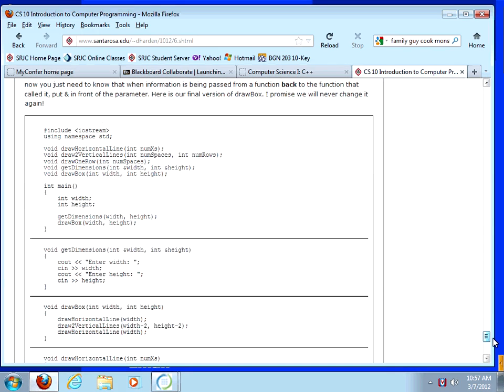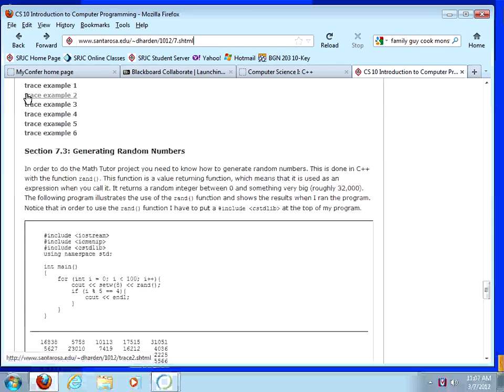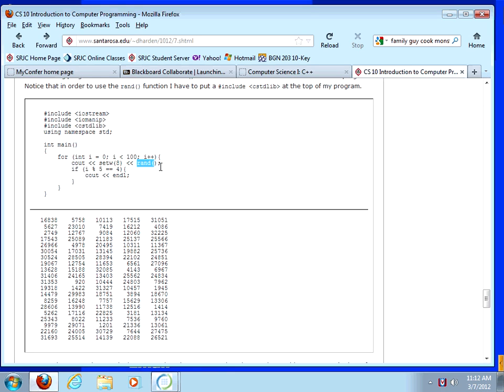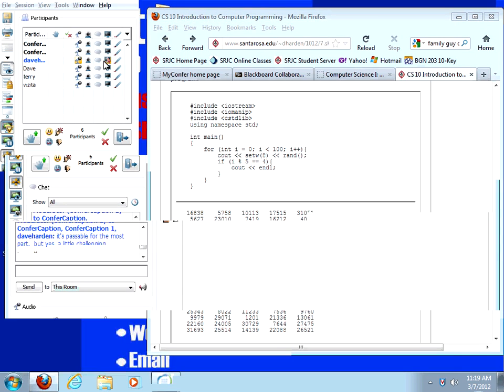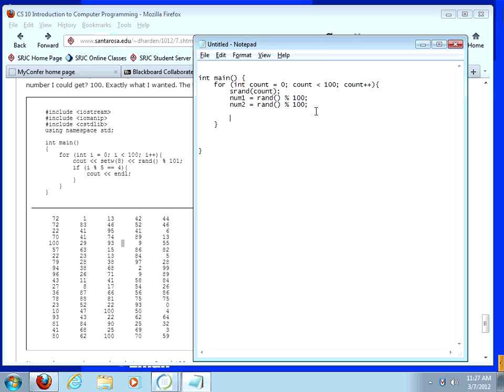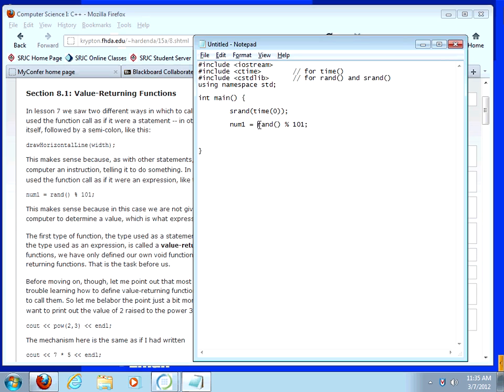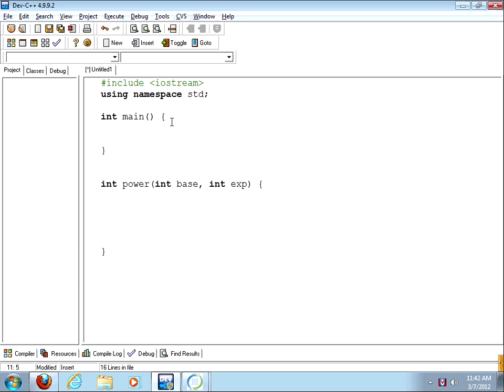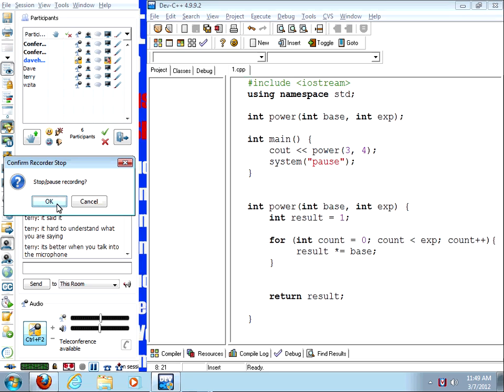David Harden - CS 10 by Harden David